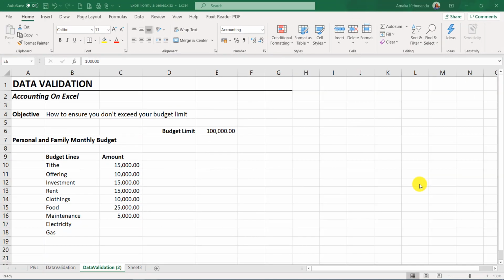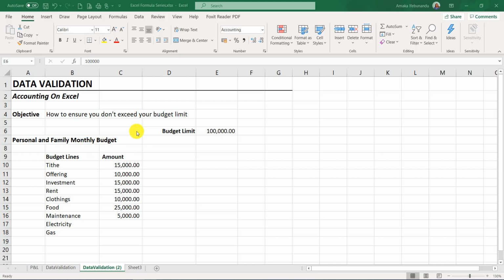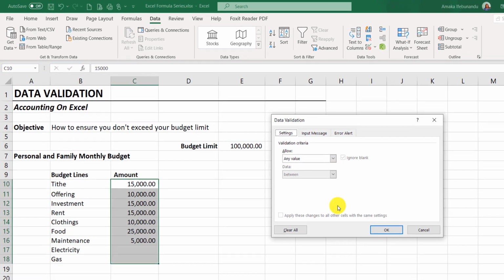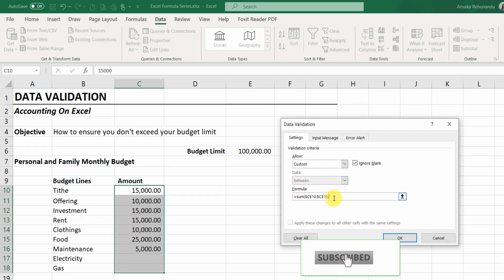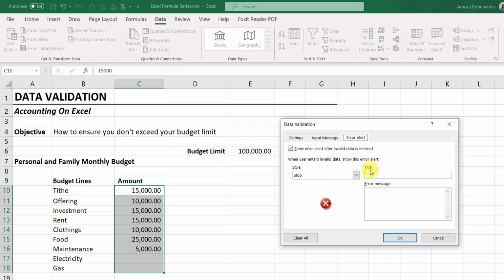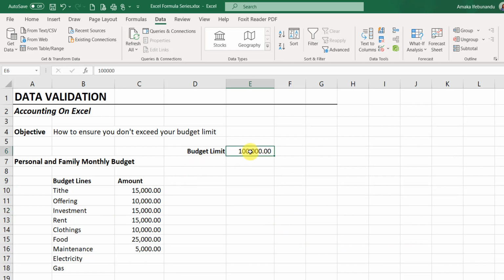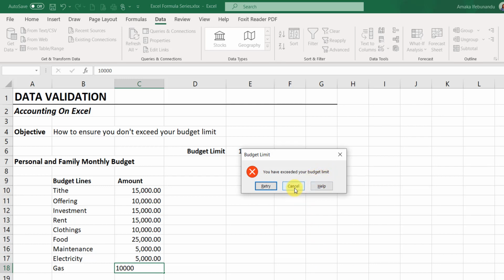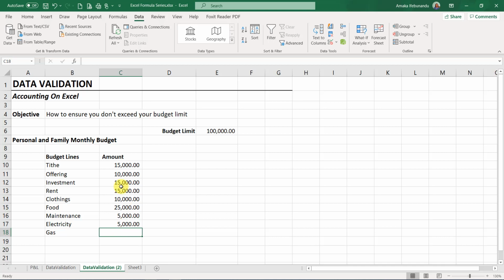👉HOW TO EASILY SET BUDGET LIMIT IN EXCEL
In this lesson, you will learn how to use data validation alongside the SUM function meeting certain criteria to ensure the budget limit is not exceeded.

Kindly work along to gain a hands-on experience on each Excel feature.